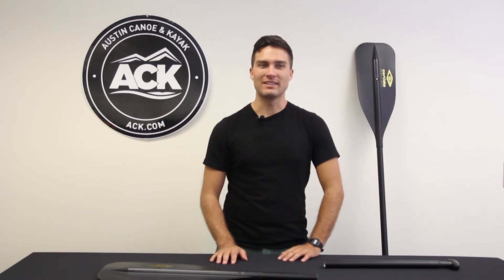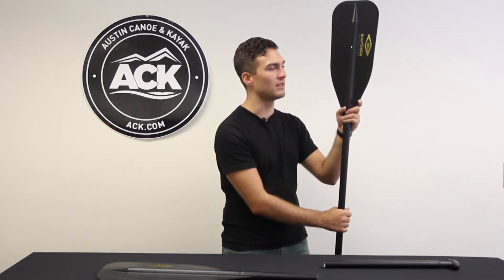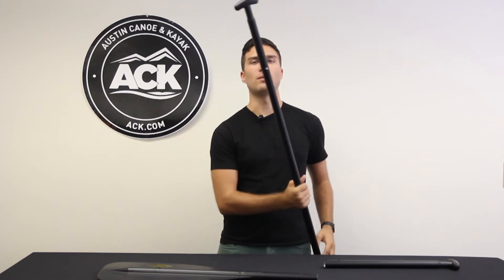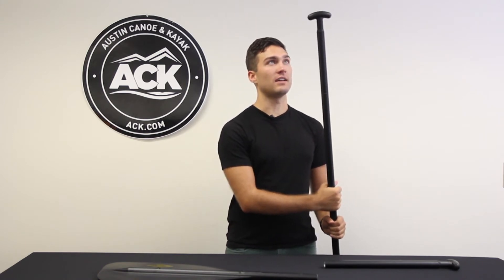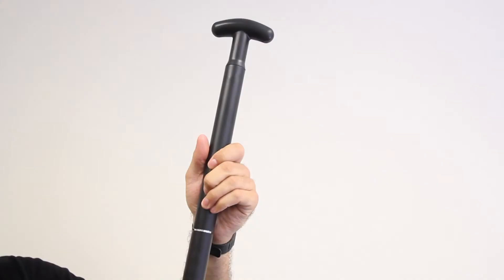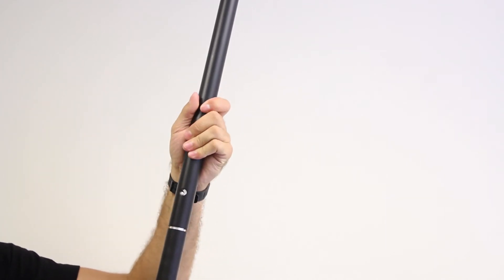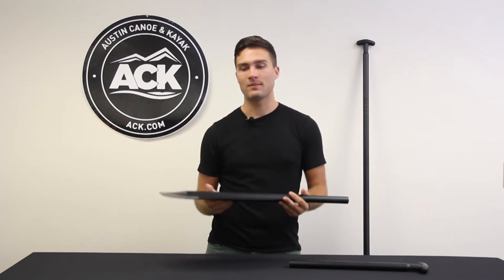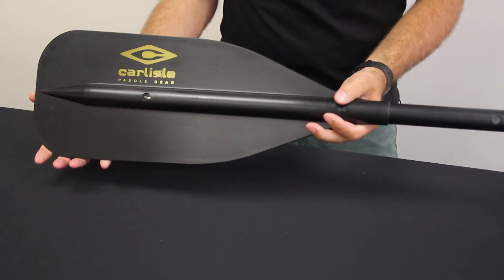Carlisle Taboo Stand Up Paddle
The Carlisle Taboo Stand Up Paddle lets you paddle your stand up board, but easily converts to a kayak paddle too. This versatile two-in-one paddle includes two T-grip handles which let you adjust the length based on your height. It also features a second blade which allows you to easily convert the stand up paddle into a 230 cm kayak paddle. Stand up or sit down and paddle, the Taboo SUP paddle helps you do both.